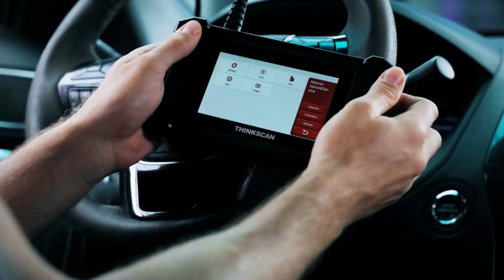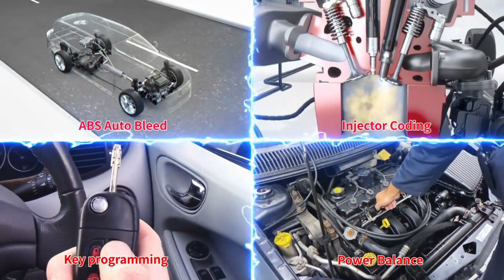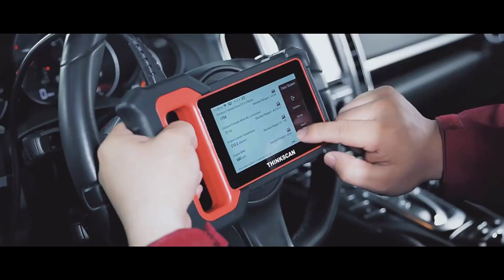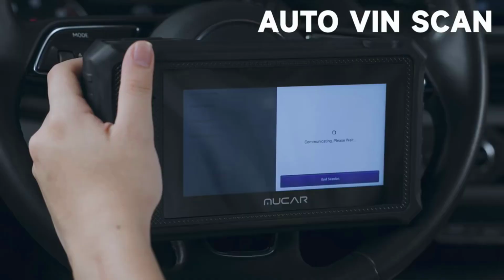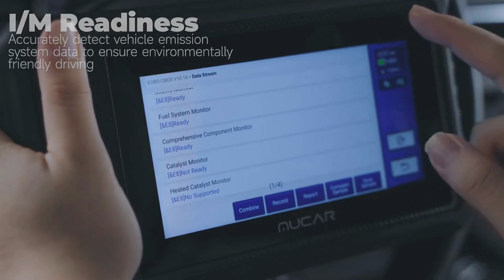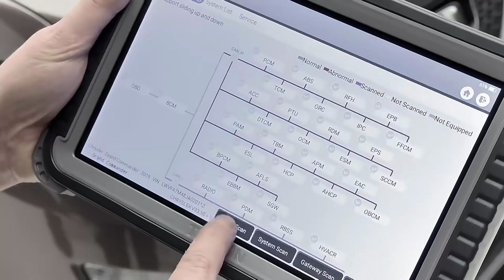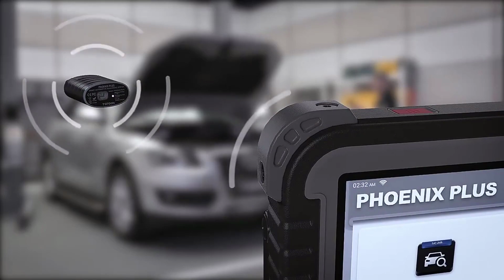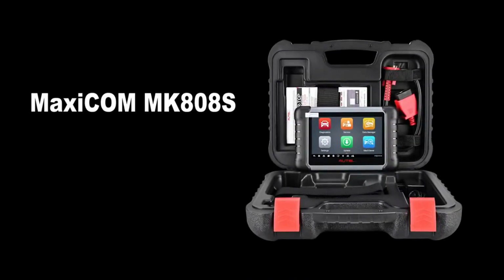Top 5 Best Diagnostic Scanner ECU Coding 2024 - Best OBD2 Scanner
Top 5 Best Diagnostic Scanner ECU Coding 2024
If you're looking for an easy way to diagnose car problems, then you should consider investing in an OBD2 scanner. These scanners are becoming more and more popular as they're become easier to use and more affordable. In this video, we're going to share with you our top 5 picks for the best Diagnostic Scanner. So whether you're a car mechanic or just looking for a way to diagnose car problems, be sure to check out.

Best Diagnostic Scanner BUY

Number 5 :  XTOOL D7 OBD2 Scanner

Number 4 :  THINKCAR Thinkscan Plus S7 OBD Scanner

Number 3 :  MUCAR VO6 OBD2 Scanner

Number 2 :  Topdon Phoenix Plus OBD2 Scanner

Number 1 :  Autel MaxiCOM MK808S OBD2 Scanner

In this video, we're going to talk about the Top 5 Best Diagnostic Scanner ECU Coding In 2024. We're going to share with you our top 5 picks for the best OBD2 scanner for car 2024, and why they're the best!

We just want to introduce these gadgets to the whole world.
This supports my channel and allows me to continue to make videos.